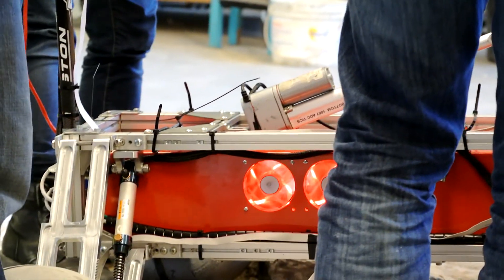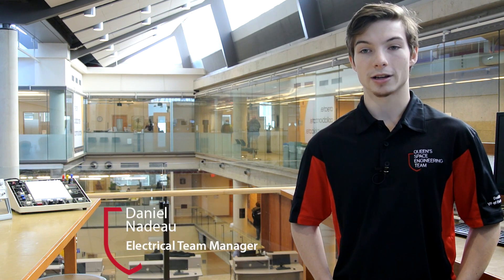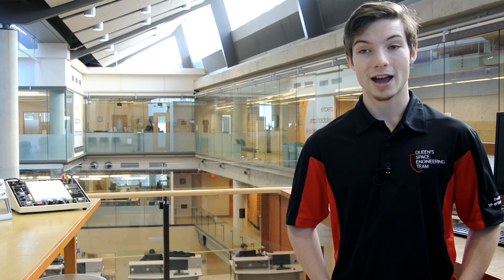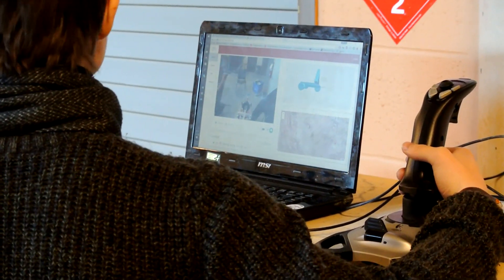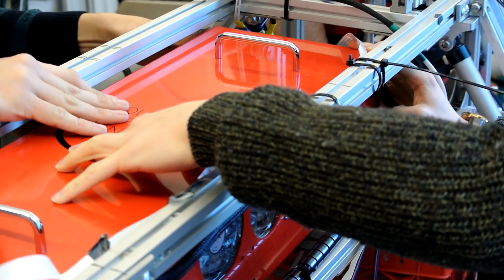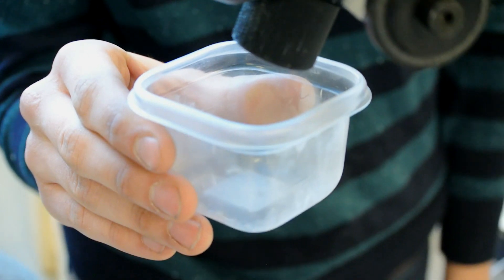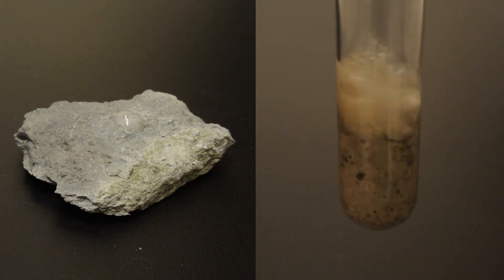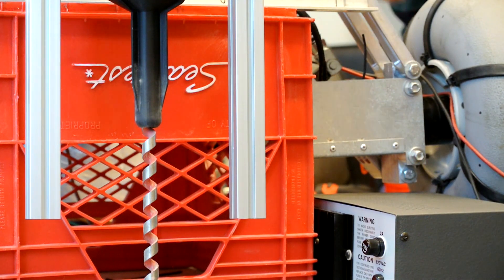QSET Critical Design Review URC 2016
QSET's Critical Design Review for the Mars Society's University Rover Challenge 2016.

Videography and Editing
Spencer Mason